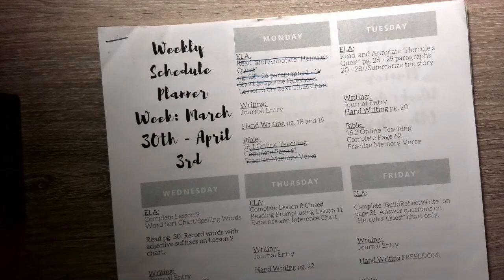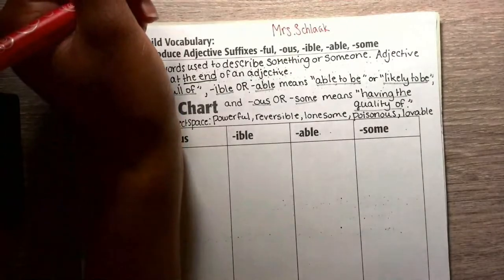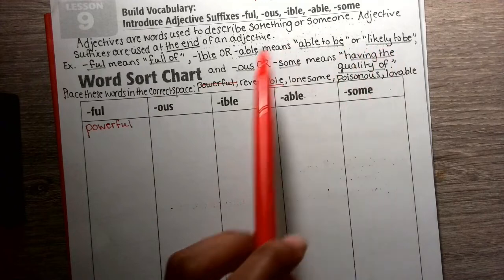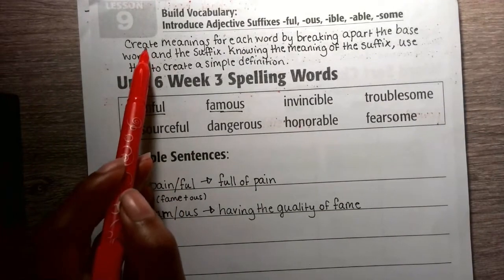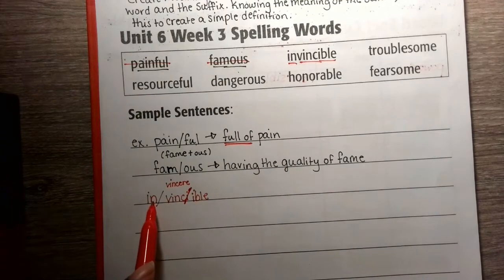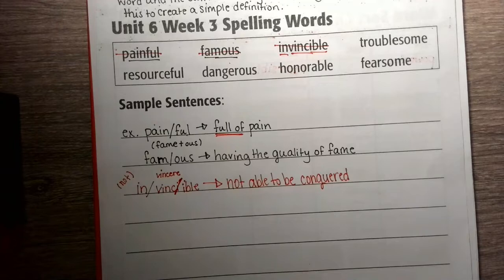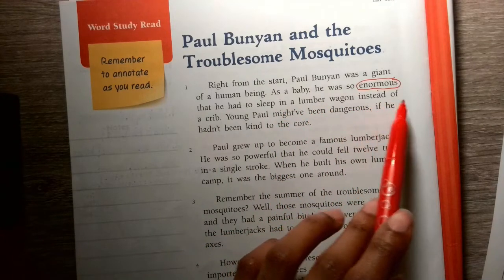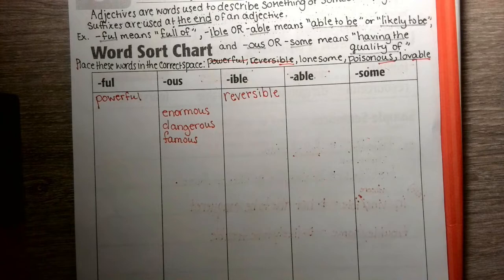Wednesday April 1 Lesson 9 and Paul Bunyan Reading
Lesson for Wednesday - completing Lesson 9 Chart and Reading Paul Bunyan